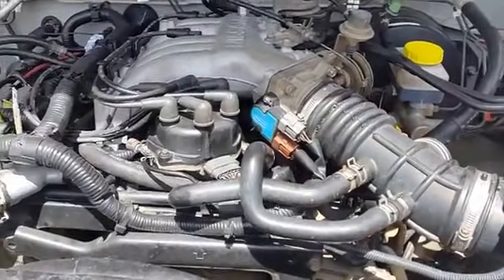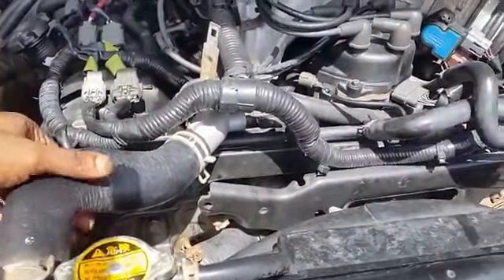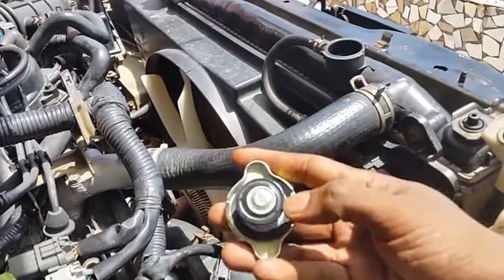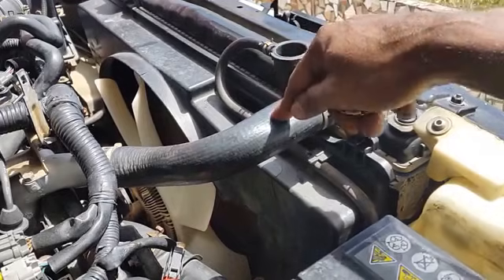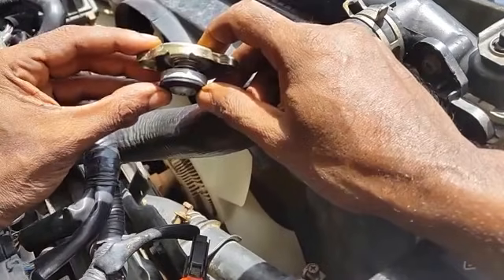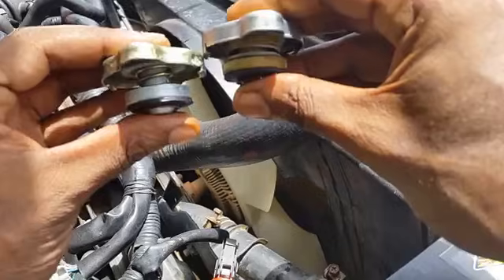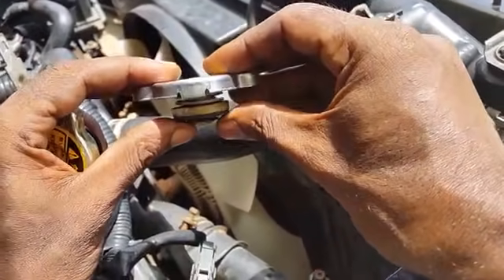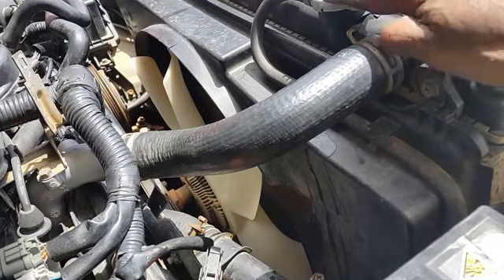Why Car Radiator Hose Collapse when Cold.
Why does the vehicle radiator hose collapse?. every time you take the car for a ride, after getting hot it may overheat due to air lock in the engine block cooling system. Once the engine gets cold, notice the upper radiator hose shrink or collapse. this will mean the radiator need coolant(not water). Water can damage engine with rust, always use factory recommend coolant. See in the video how to fix callapes radiator hose. This problem will most likely happen for all engine radiator cooling system.